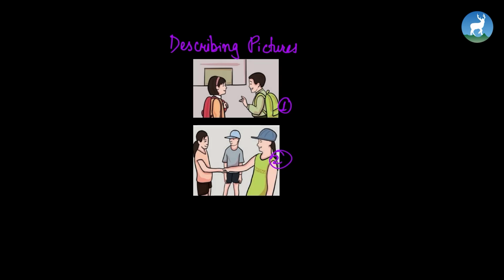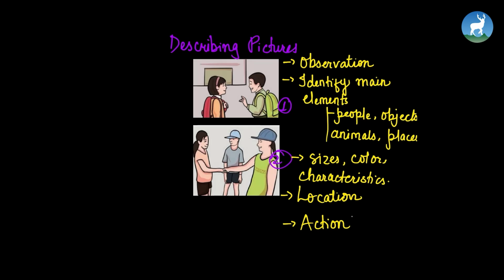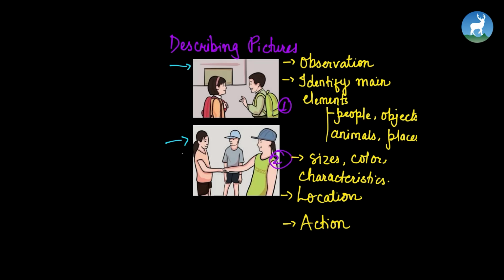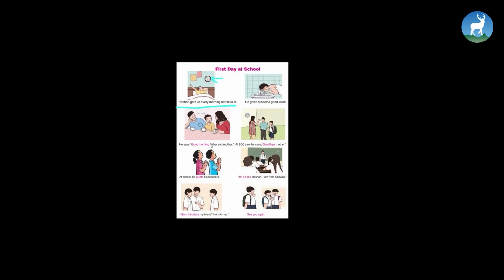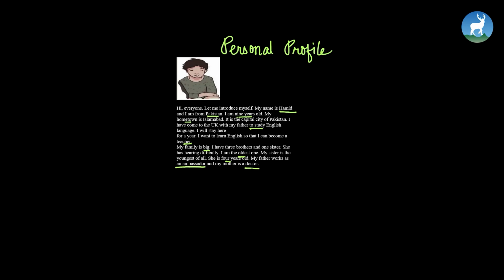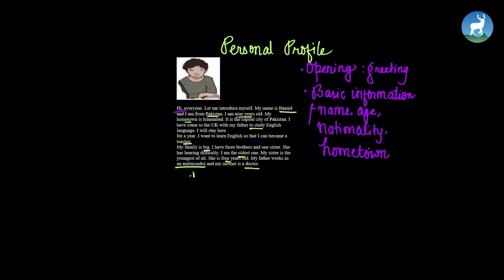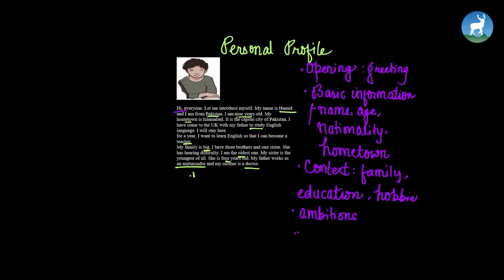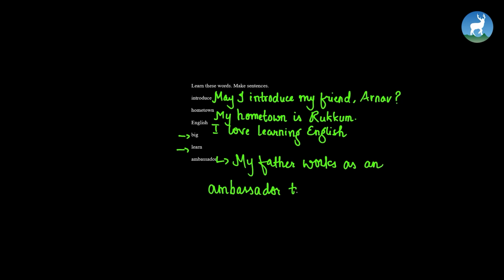Ankita Pokharel - Meeting People - First Day at School: Personal Profile - Grade 4